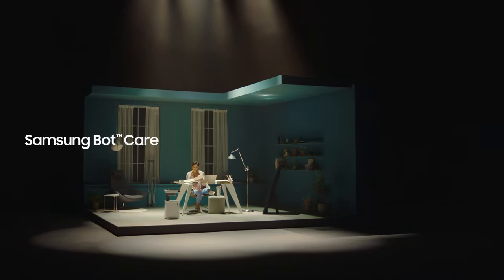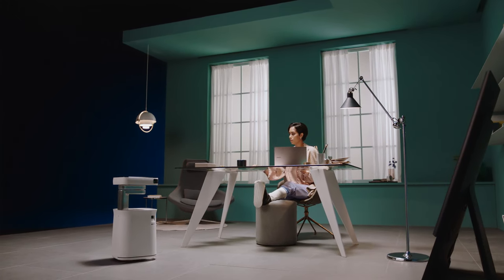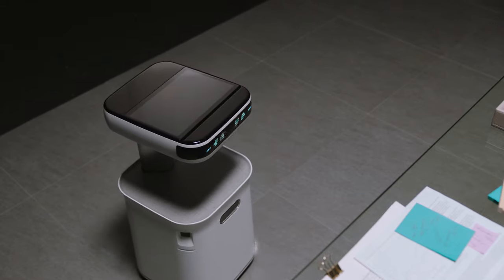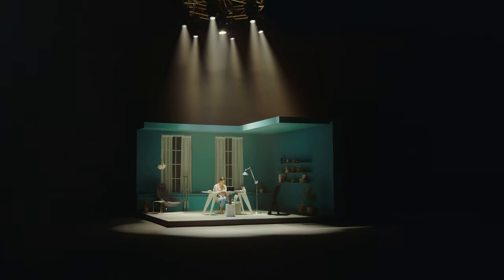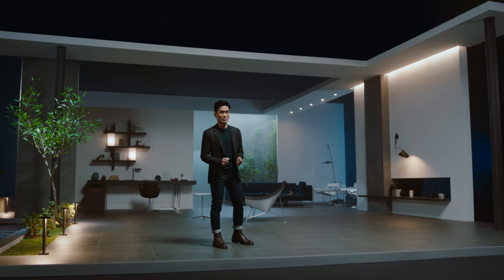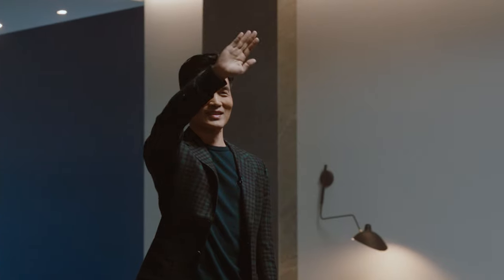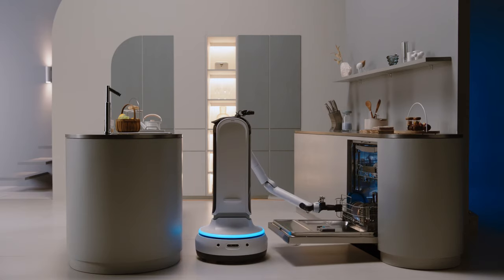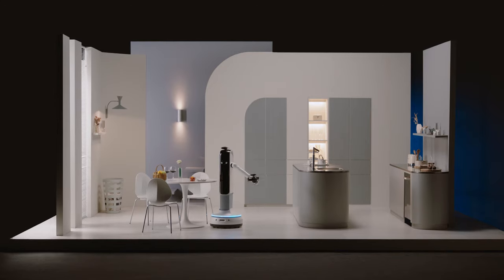[CES 2021] Next Generation Robotics | Samsung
How Samsung's robotics combine innovative hardware, and cutting-edge AI software, to create solutions that both care for you, and help you along the way, whether you’re at home or outside of it.